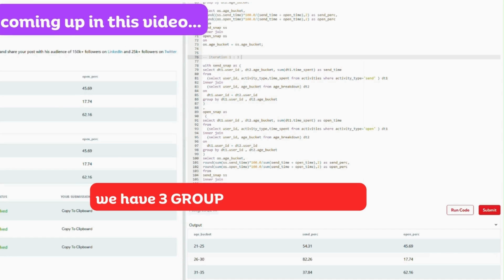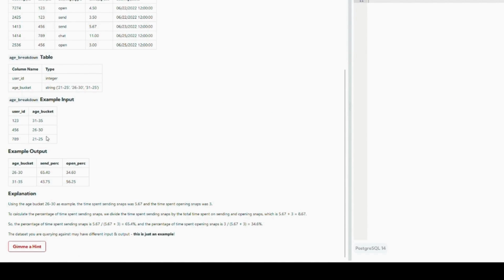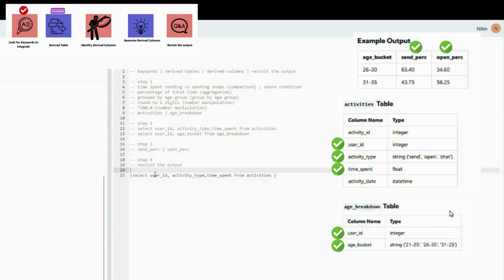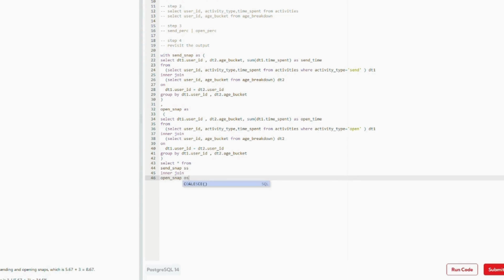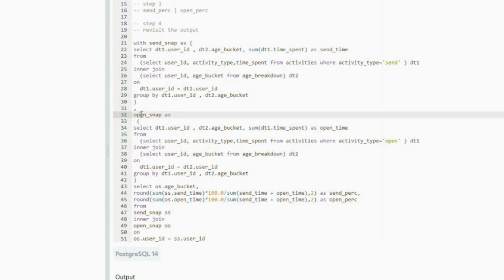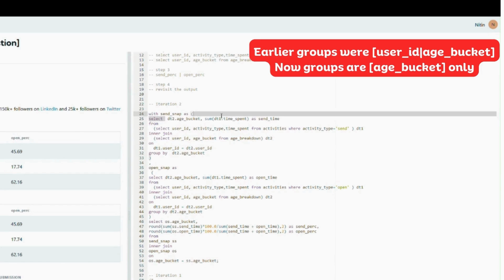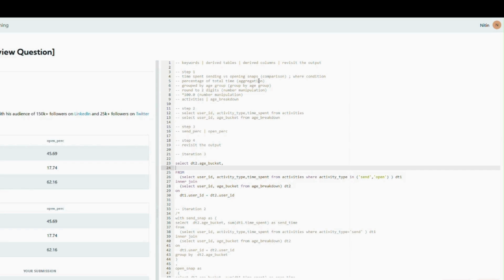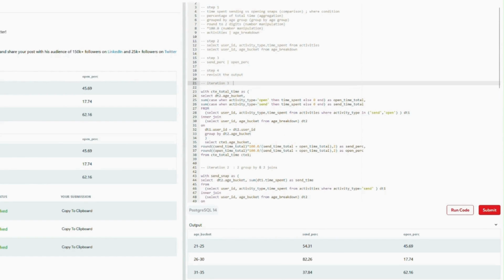SQL Breakdown Structure: Step-by-Step Example to Solve Any Query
In this video , I have explained how you can solve any SQL query using combination of SQL Pattern System , Maze approach & SQL Breakdown Structure.

If you are learning SQL & looking for some help, then I will recommend you following videos:

Video Timeline:
00:00 Introduction
00:20 SQL Breakdown Structure
00:35 Data Lemur - SQL Problem
00:55 SBS - core concepts
01:25 SQL Question
02:27 SBS process begins
08:00 Solution 1
18:00 Solution 2
23:00 Solution 3